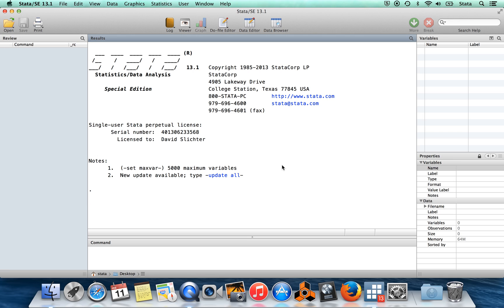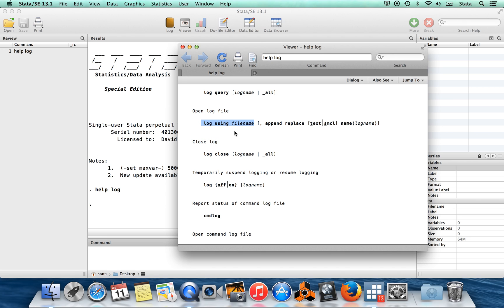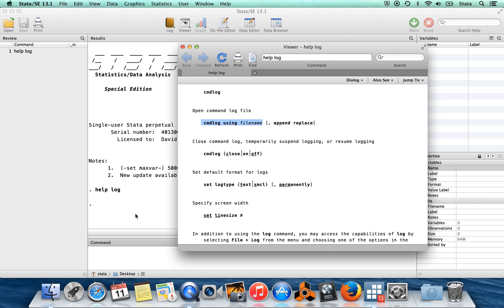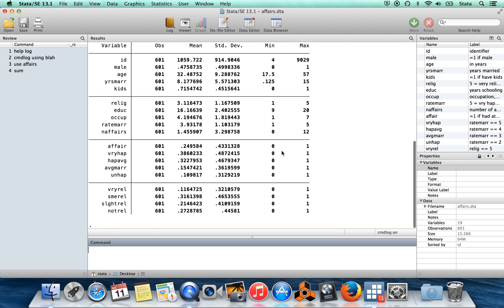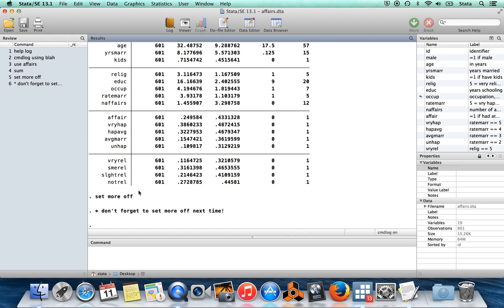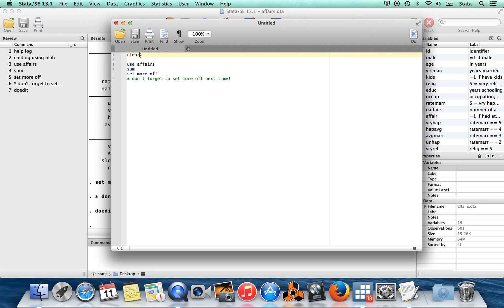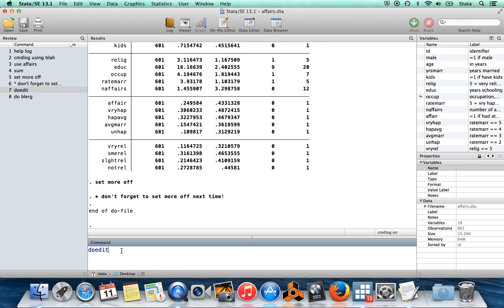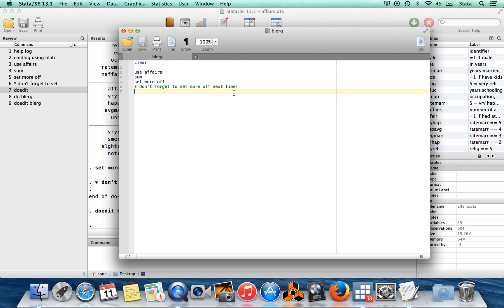Stata for Undergraduates 4: Logs and .do Files II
This video introduces logs, comments, and do files in Stata.